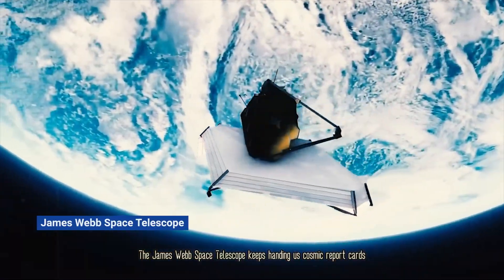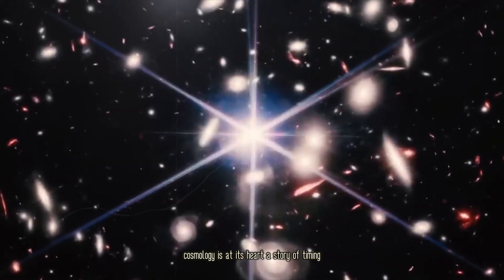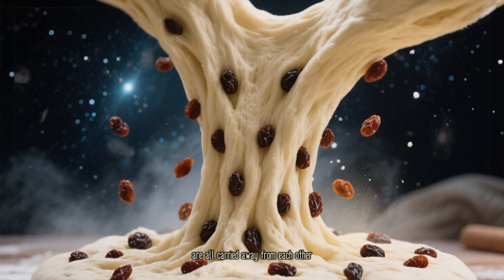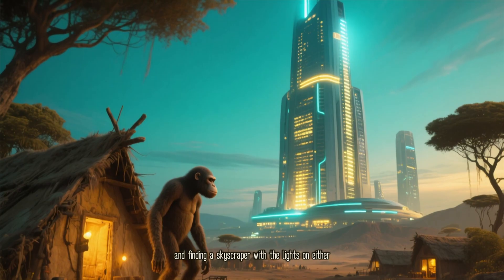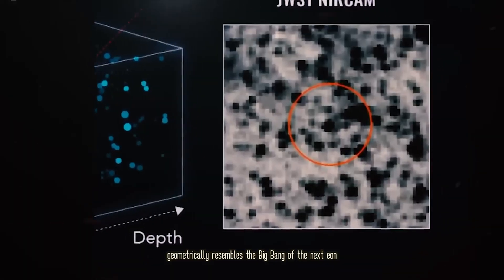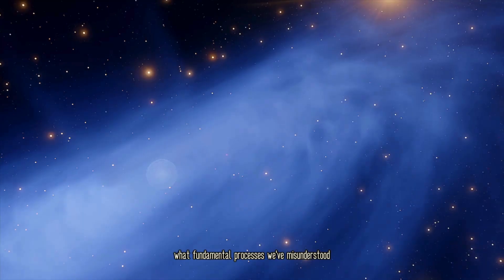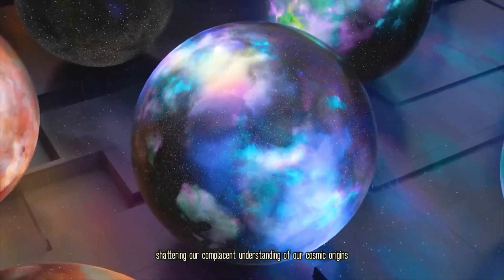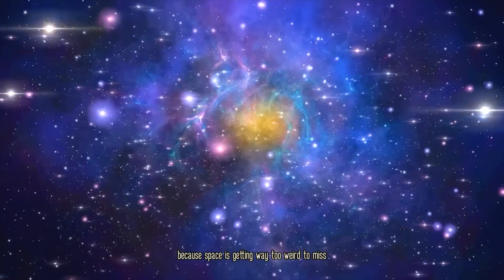"It's The Same Universe Again" James Webb Telescope Spots Strange Galaxies Older than the Big Bang..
The James Webb Telescope continues to deliver mind-bending data, challenging our understanding of the universe. Recent space news focuses on the discovery of old galaxies that appear far too mature for their age, posing cosmic mysteries. Are we on the verge of rethinking fundamental concepts in astronomy and the universe mysteries surrounding early galaxies?